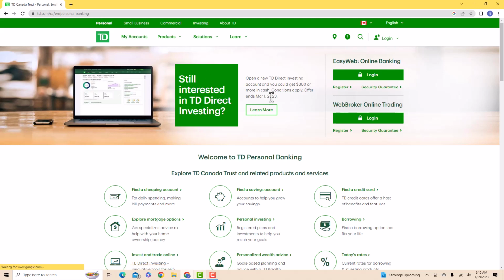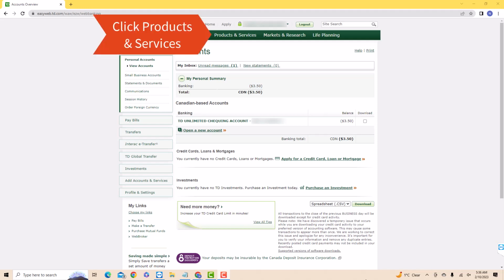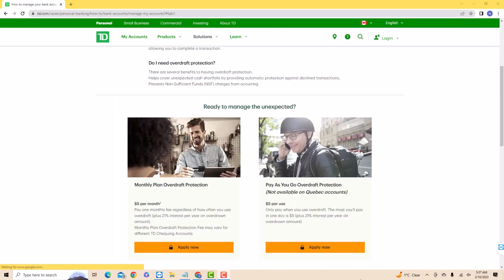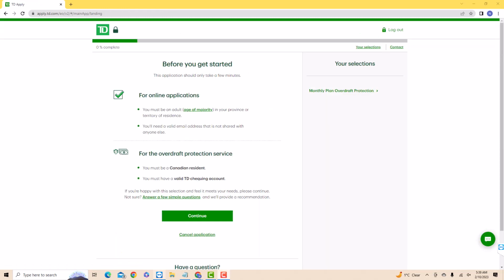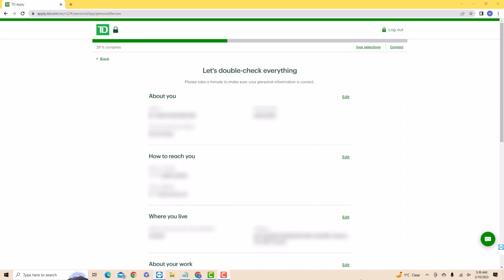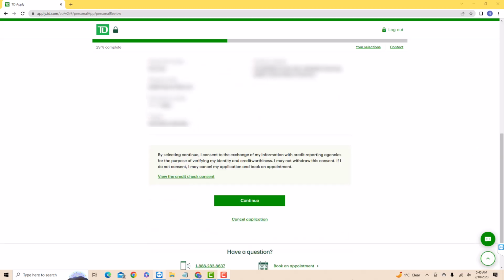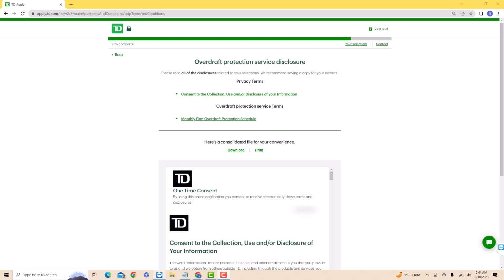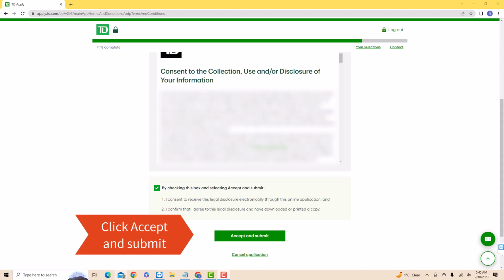How to Apply for Overdraft Protection on TD Canada Trust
In this video, we are going to learn how to apply for overdraft protection on TD Canada Trust.